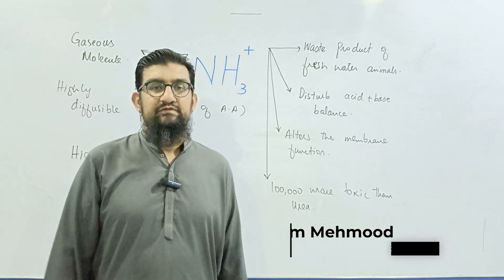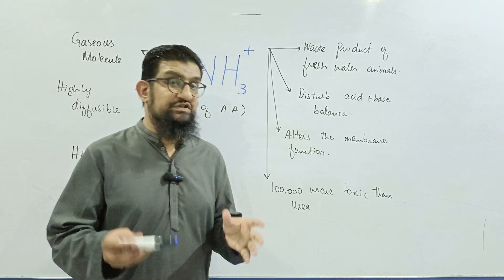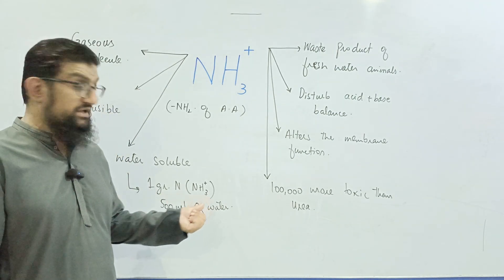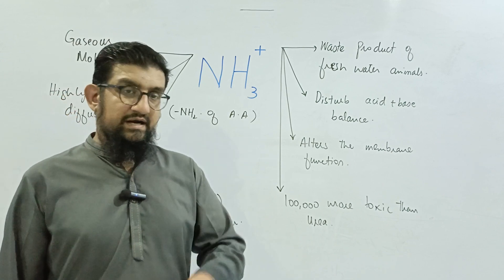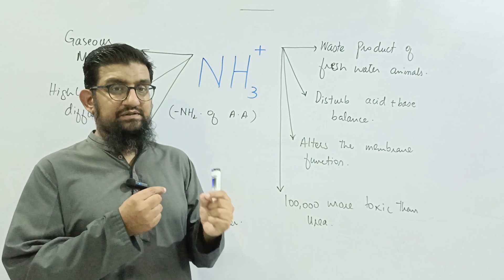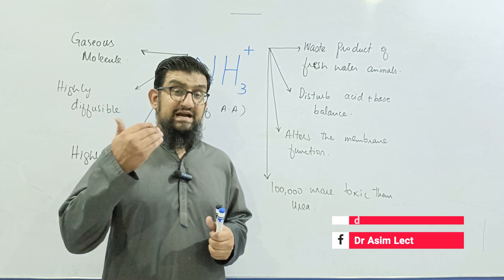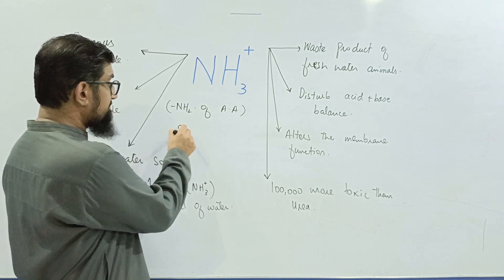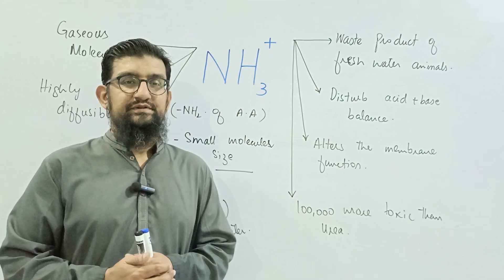Why Ammonia is Most Toxic Nitrogenous Waste?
Ammonia (NH3+)
Ammonia is small gaseous molecule.
It is highly soluble in water and diffuse rapidly across membranes.
One gram of nitrogen in ammonia form requires 500 ml water for its excretion.
This huge amount of water is only present in fresh water habitats so ammonia is a waste product of fresh water organisms.
Ammonia is highly toxic as it disturbs acid base balance in body of living organism and also disturbs membrane function.
Chemically ammonia is alkaline, corrosive and 100,000 times more toxic then urea.
Living organisms that produce ammonia are known as ammonotelics.